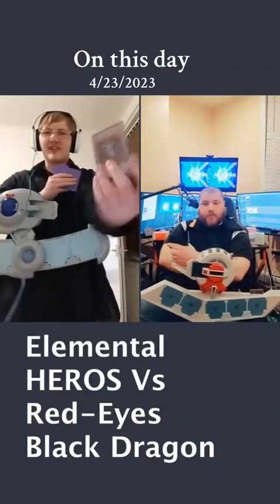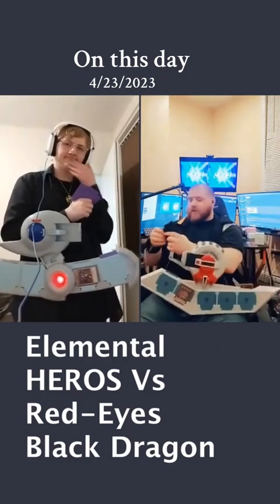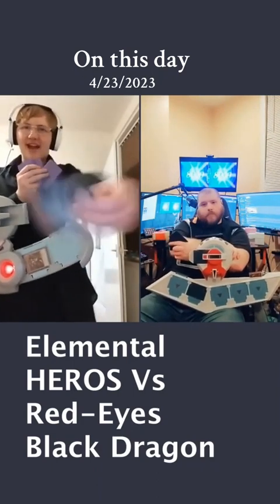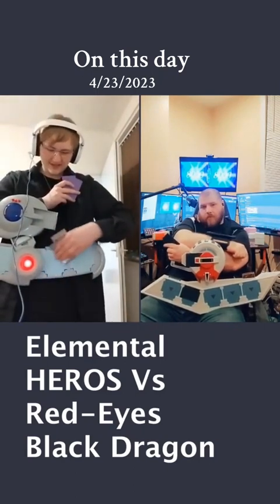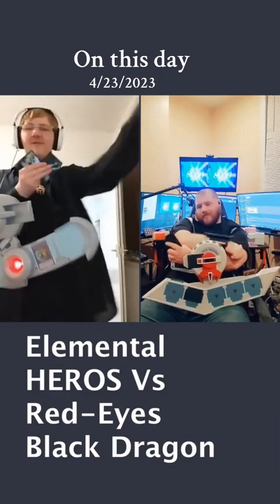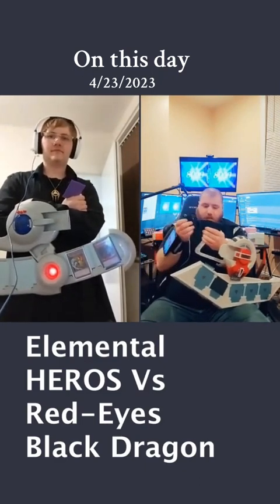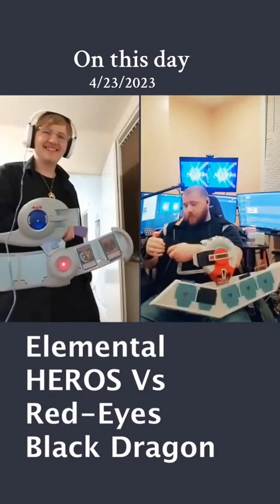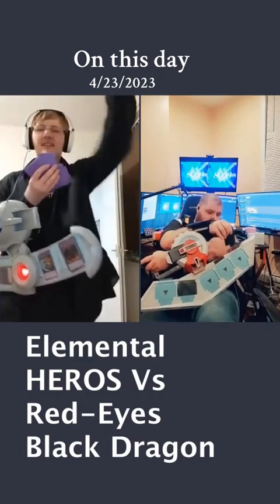Yu-Gi-Oh live Dueltainer throw back memories